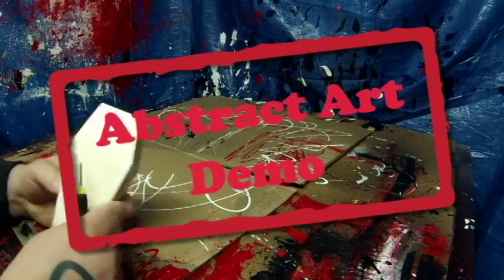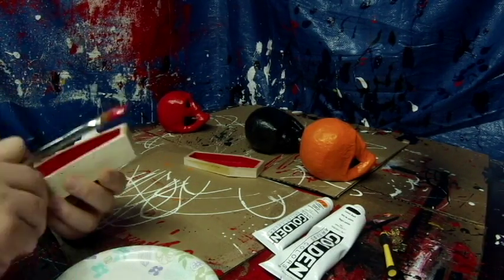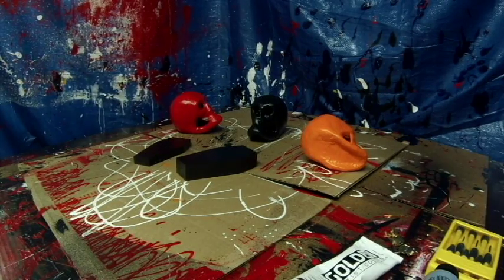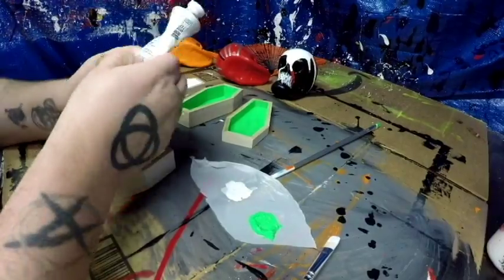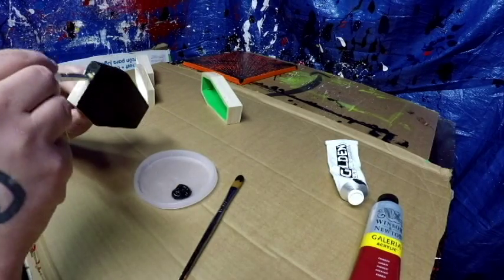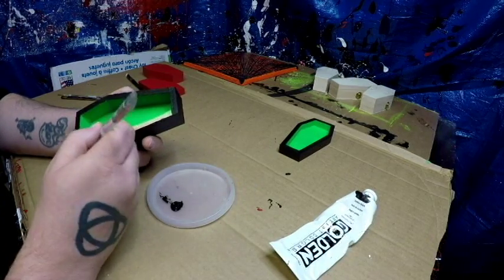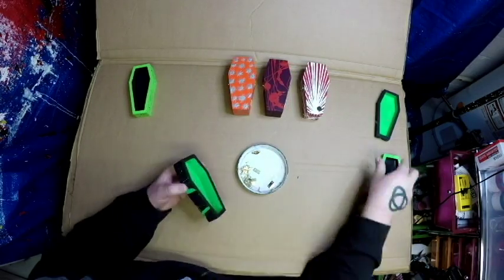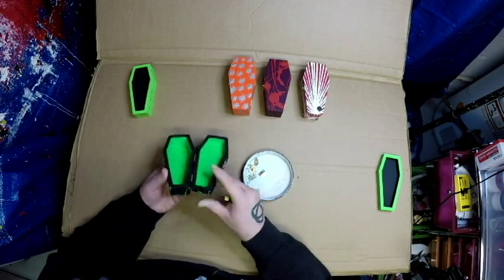Abstract Painting Art Demo - "Coffin Boxes" (w/Voiceover) Embrace The Matrix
If you are interested in purchasing any of the original paintings I post here please go to see which ones are available for purchase.